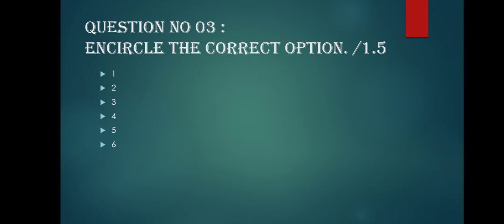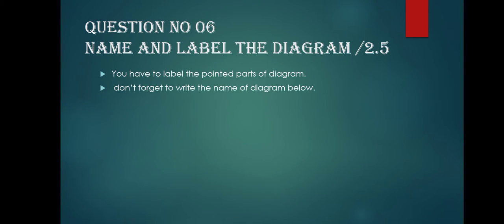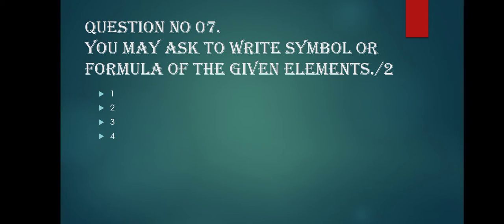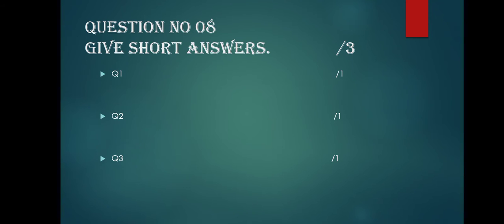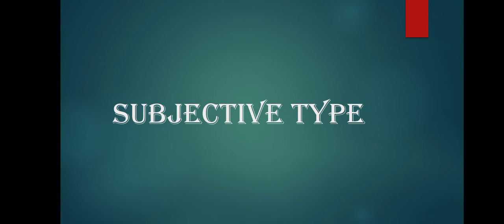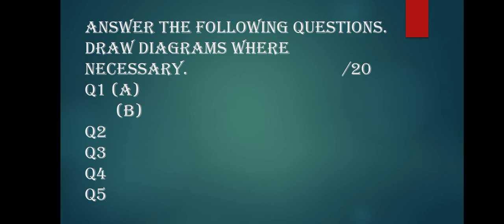Class 6, Final Exam Pattern, March 4, 2021